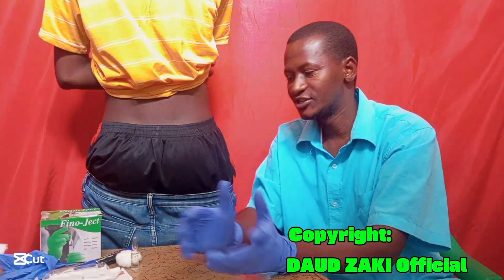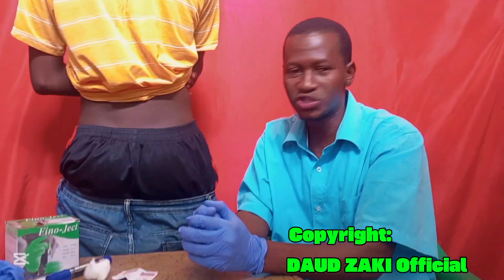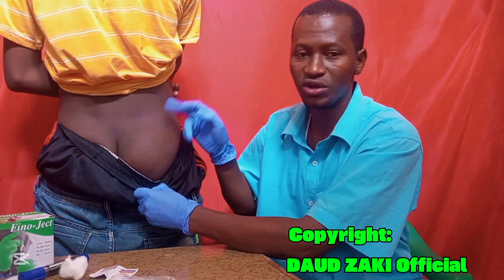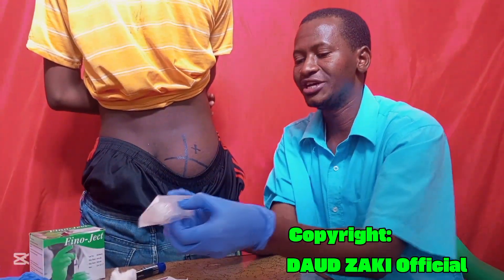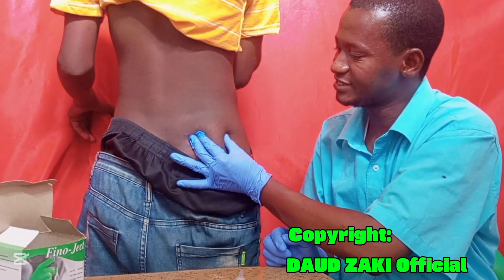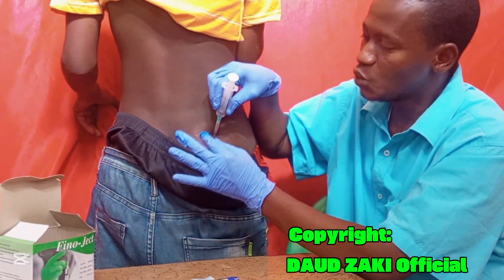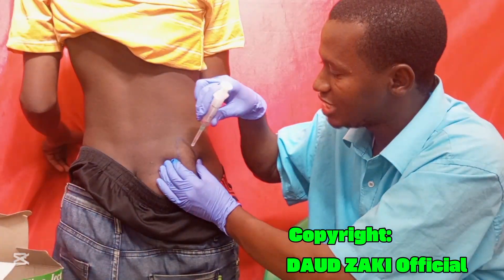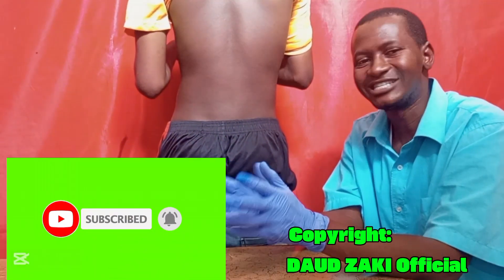How to do a Ventrogluteal Injection (Hip region)